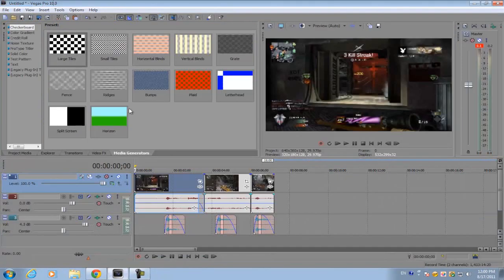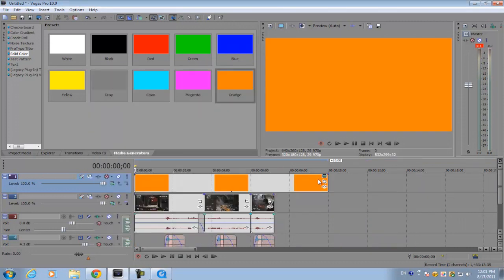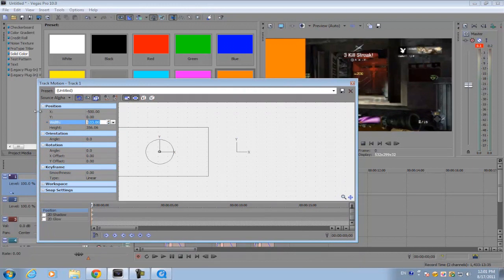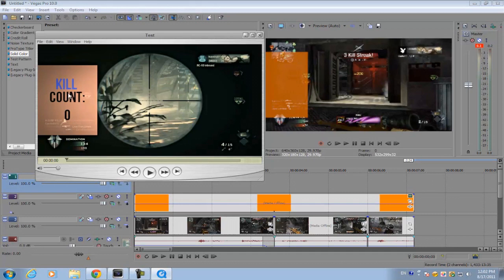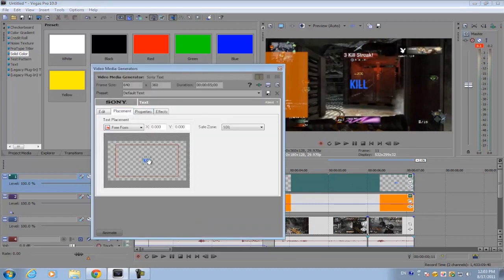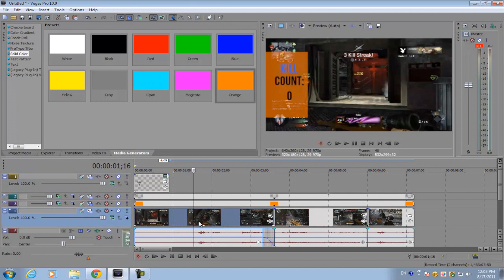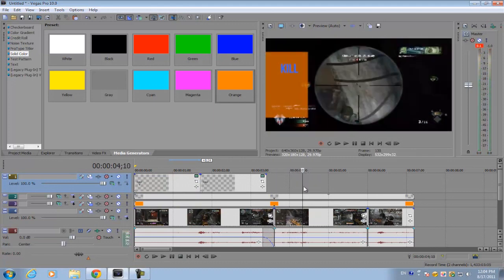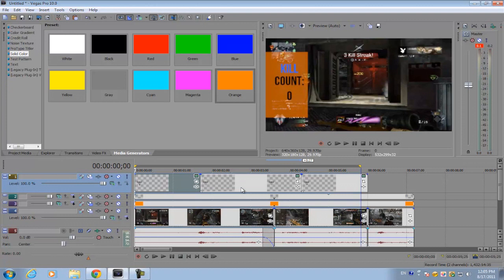Sony Vegas Pro 10: Body Count/Kill Count Montage Effect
NOTE: Both Sony Vegas Pro and Sony Vegas Movie Studio users are able to edit this effect.

Want your viewers to know how many kills you got in a continuous shot in a gameplay? Then use the body count effect to keep track of how many kills you got in your gameplay. The kill count effect is very simple, all you need is: a text track, solid color track, and some good gameplay. This is a simple effect that'll look great in your video game montages such as in Battlefield or Call of Duty.